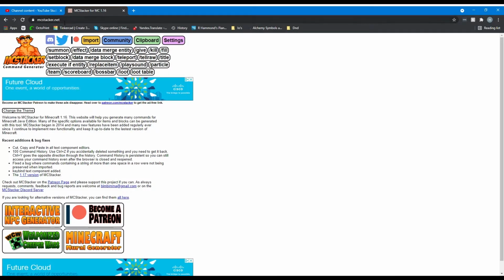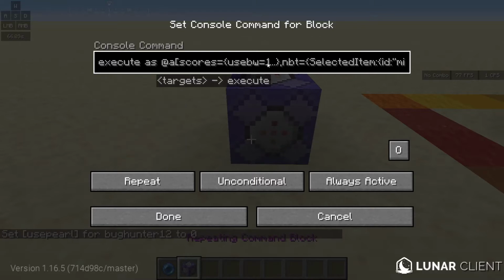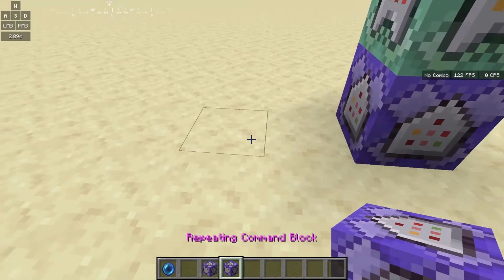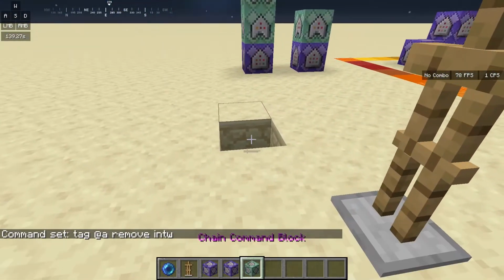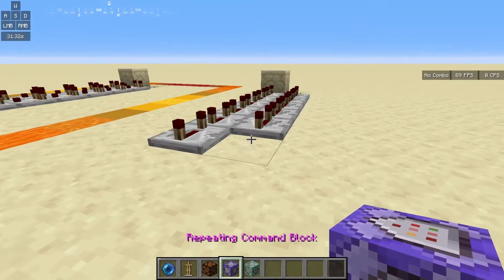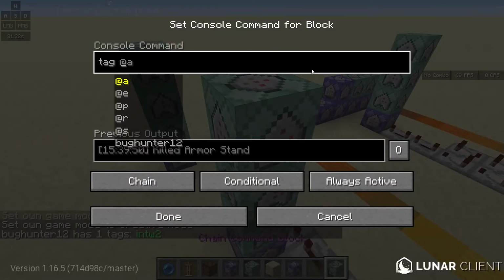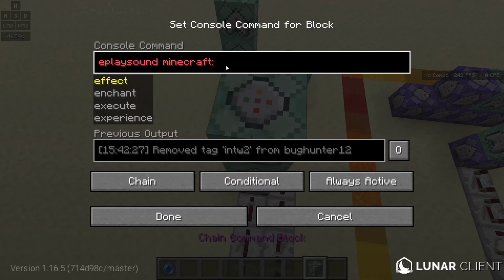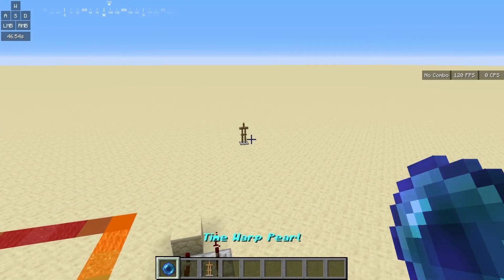Make your very own Time Warp Pearl! No Datapacks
Thanks to mc.hypixel.net for the idea